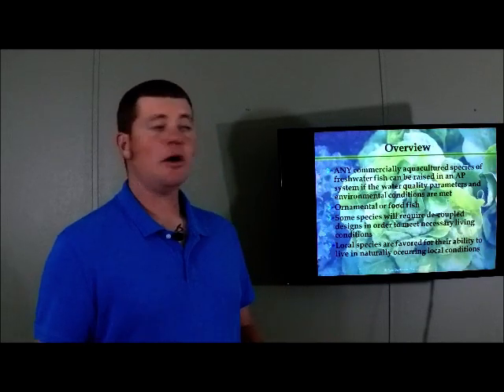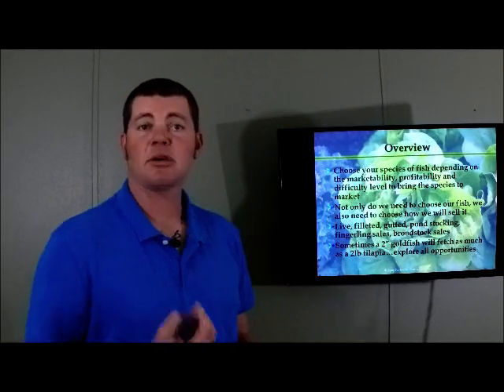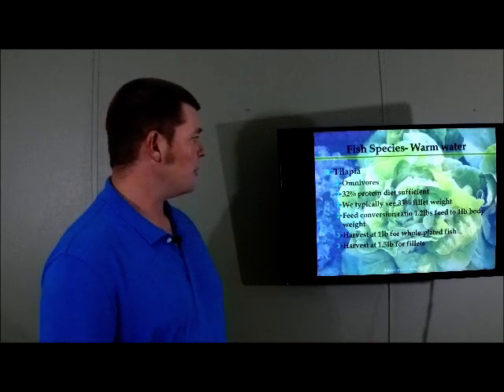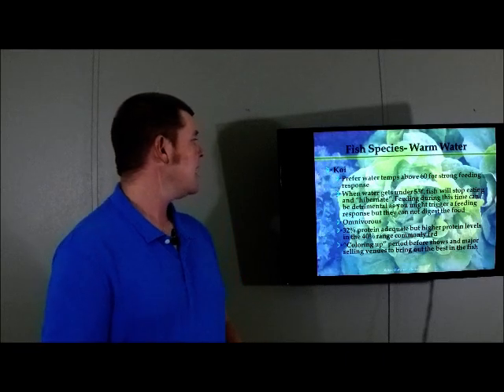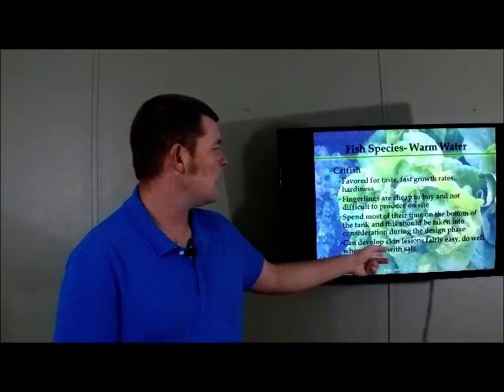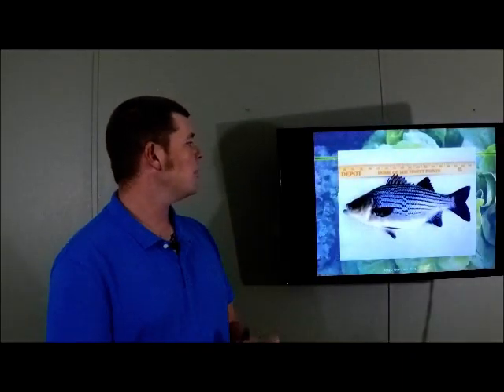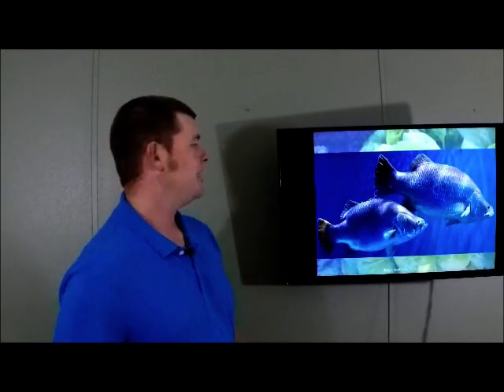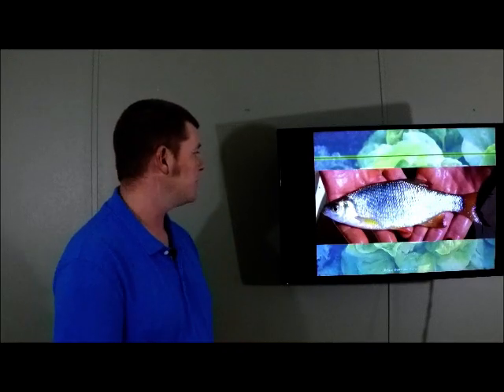Week 7 S3 AED